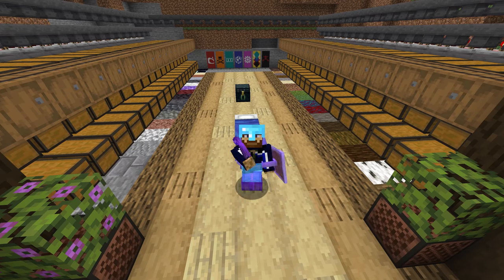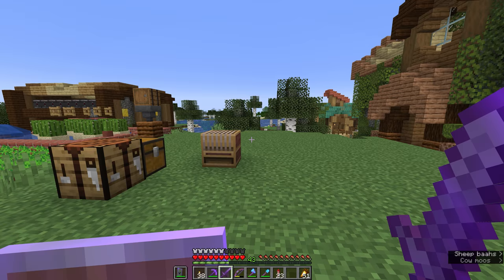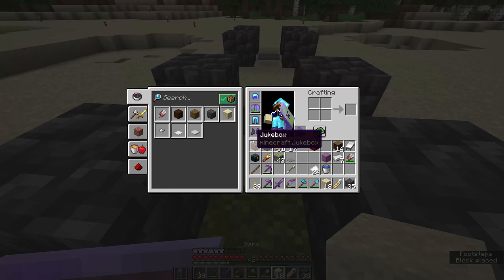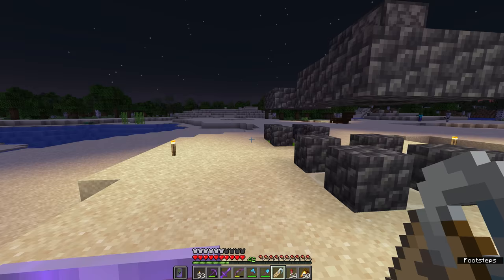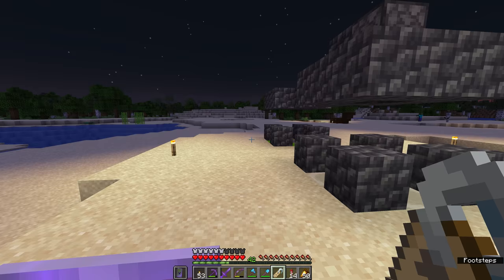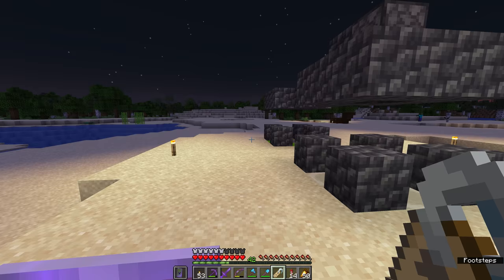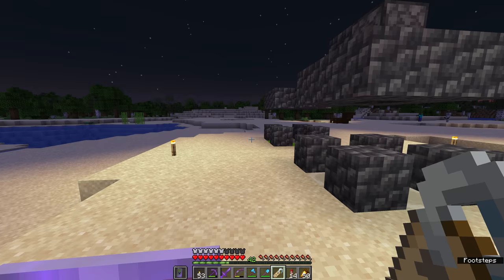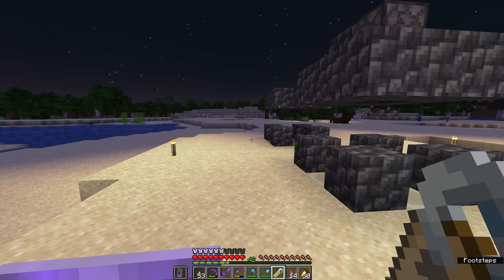How To Farm Music Discs! ▫ Minecraft Survival Guide (1.18 Tutorial Lets Play) [S2E73]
The Minecraft Survival Guide Season 2 continues! Time to start a record collection...
This tutorial will show you how to obtain 13 of the 14 music discs in Minecraft. We'll have to save Otherside for another video, since it's a rare disc which requires a lot of luck to find! We go out in search of the Pigstep music disc from a Bastion remnant, but before that we set up a simple music disc farm by trapping a skeleton and convincing it to shoot a creeper!
We also look at how Jukeboxes can be used with a redstone comparator to create some personalised redstone locks, and showcase a little progress on a proper build for the storage room!

GNU Paranor001